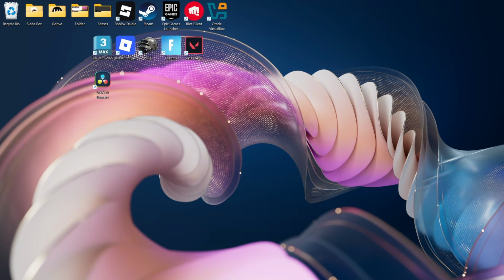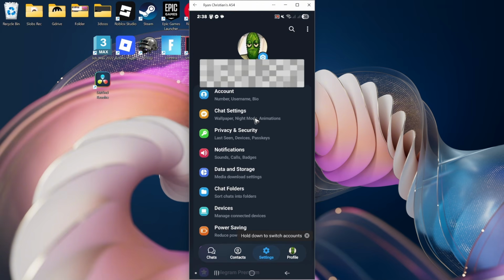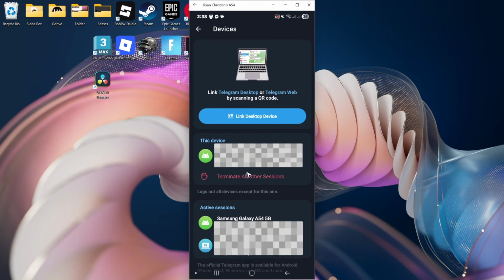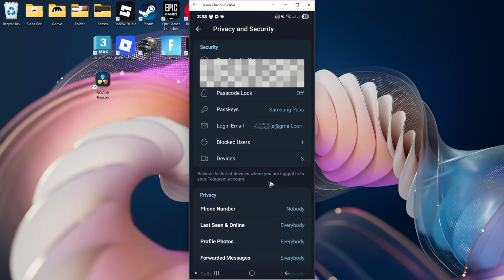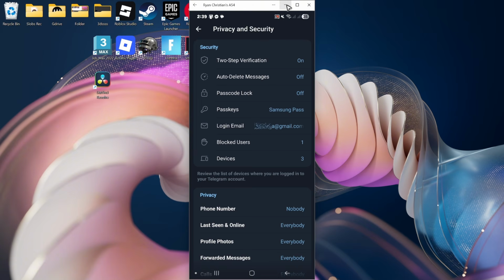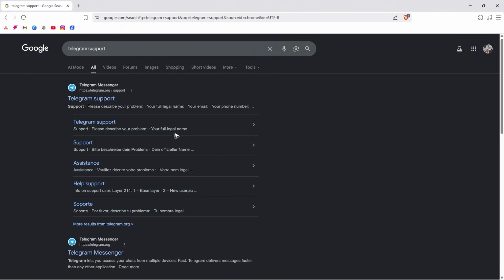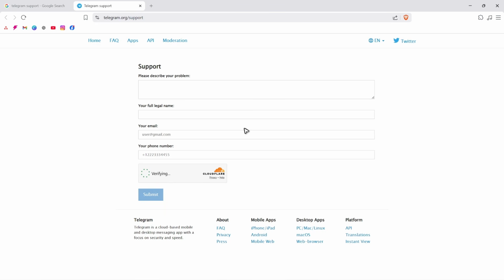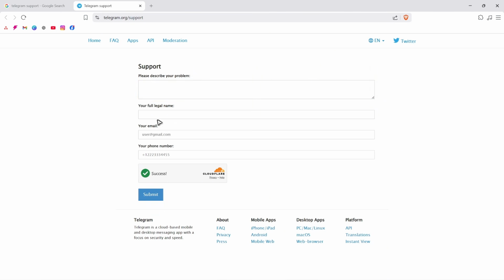How To Recover Hacked Telegram Account (Full Guide 2026)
How To Recover Hacked Telegram Account

In this video, I will show you how to recover a hacked Telegram account. Losing access to Telegram can happen because of stolen verification codes, phishing attacks, SIM swap issues, or unauthorized device logins. Many users need help securing their account and removing hackers from active sessions. In this step-by-step tutorial, I will guide you through recovering and protecting your Telegram account safely.

00:00 Introduction
00:10 Recover Hacked Telegram Account